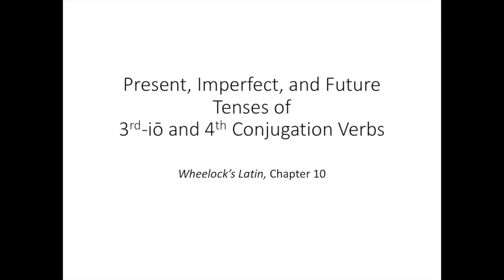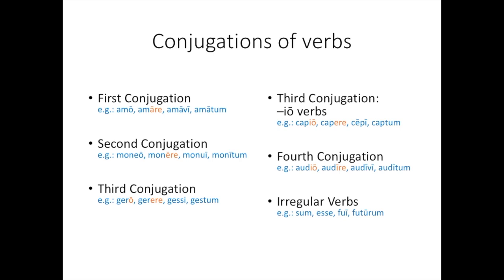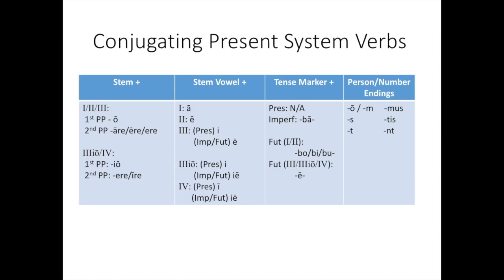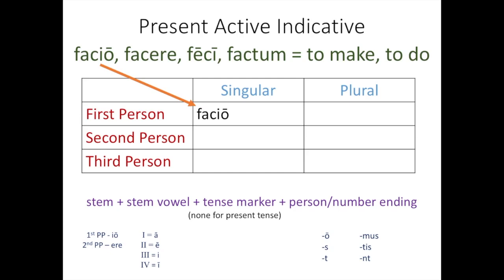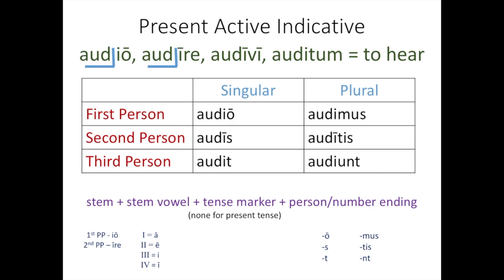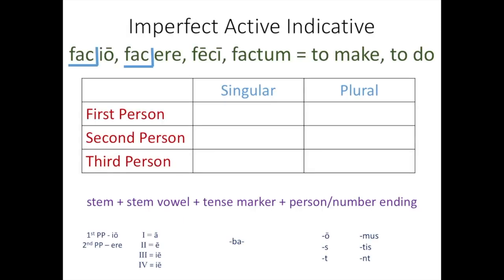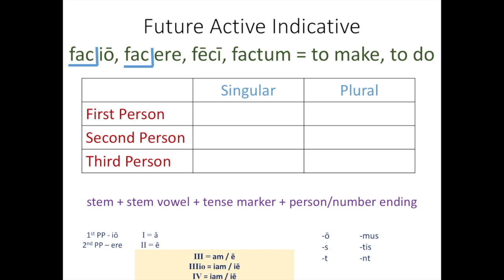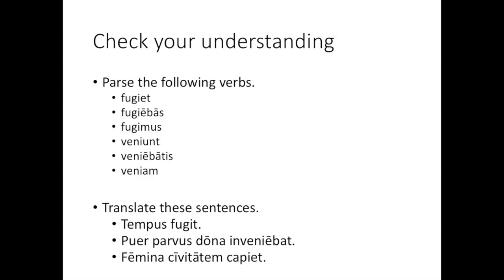Third-io and Fourth Conjugation Verbs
This video introduces Third-io and Fourth Conjugation Latin verbs in the Present System (i.e. present, imperfect, and future tenses). It accompanies Wheelock's Latin, Chapter 10.